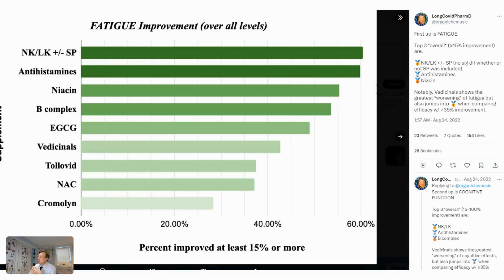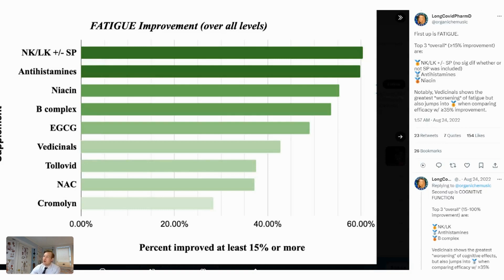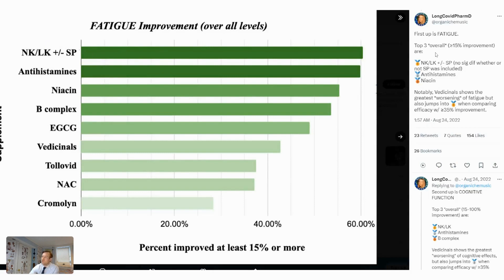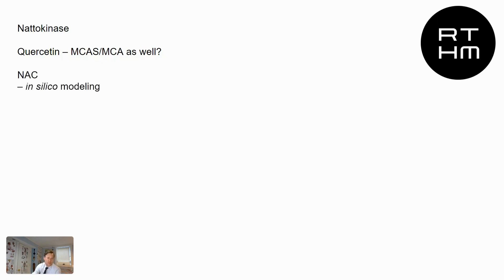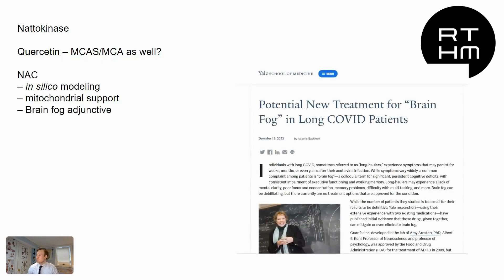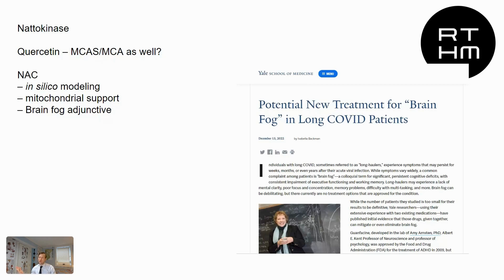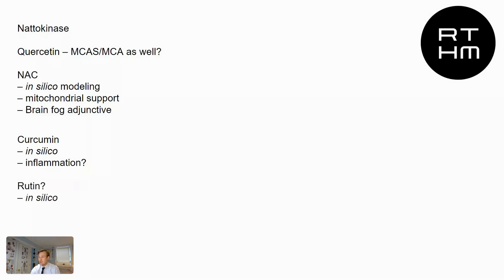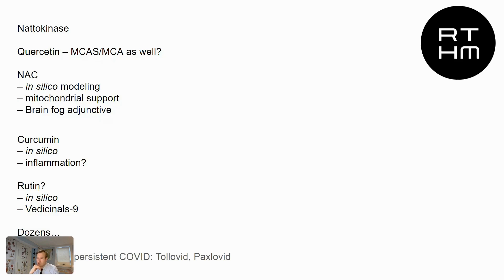Potential Treatment Options Show Promise for Long COVID Fatigue and Brain Fog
Dr. Stuart Malcolm, Medical Director at RTHM, explores some potential treatment options and the data that shows how effective these treatments are at addressing fatigue and brain fog in Long COVID.

Contents of Video:

00:00 - Introduction
Dr. Stuart Malcolm, Medical Director at RTHM, introduces the topic of the video, which is potential treatment options for Long COVID fatigue and brain fog.

00:29 - Data Mining for Long COVID Treatments
Discussion on how a pharmacist is collecting data on potential treatments for Long COVID.

01:08 - Nattokinase and Its Potential Benefits
Exploration of Nattokinase, a supplement that has shown promise in helping Long COVID patients.

01:50 - Other Potential Treatments
Discussion on other potential treatments, including acetylcysteine, guanfacine, curcumin, and Rootin.

02:02 - The Importance of Continued Research
Emphasis on the need for continued research and experimentation with different medications to find effective treatments for persistent COVID-19.